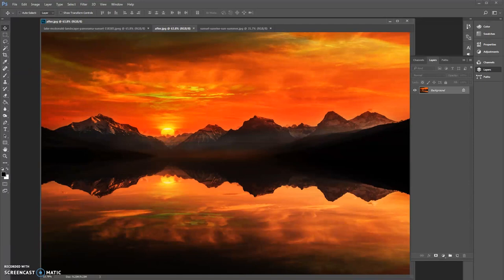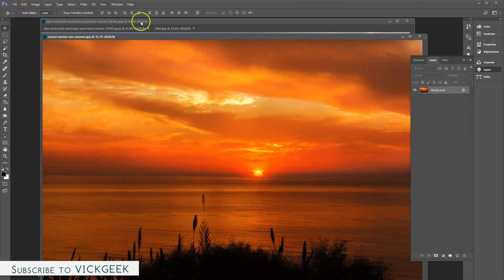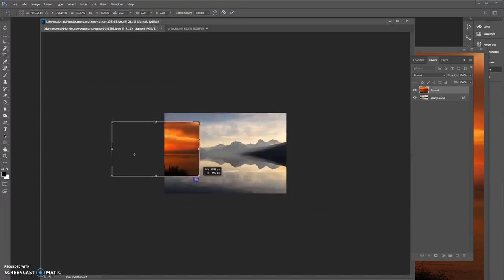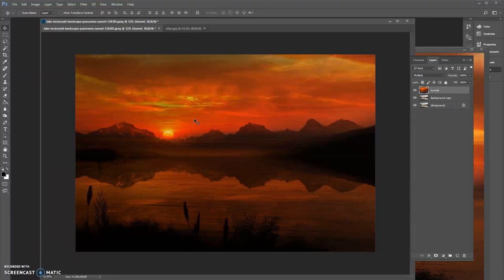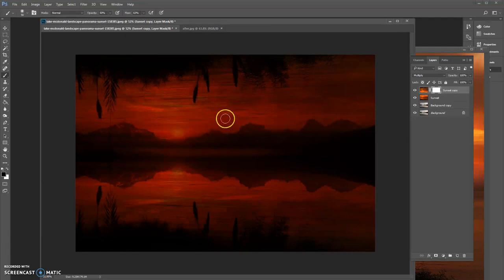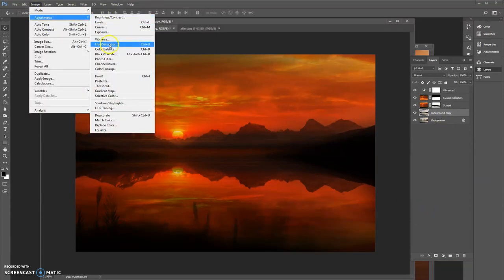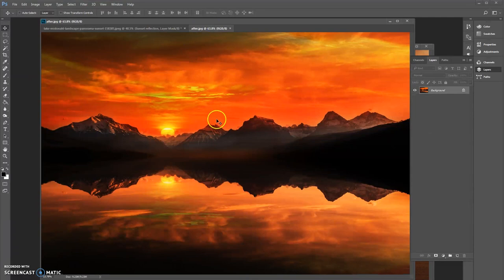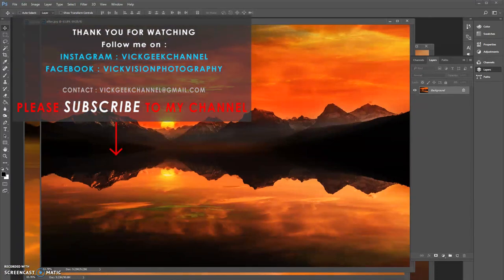Photoshop Blending Modes | Transforming Sunrise to Sunset Tutorial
In this Adobe Photoshop CC Tutorial we will how you can change or replace sky using blending modes like screen, overlay, multiply etc., I have explained in detail on how you can take two images and blend them perfectly.